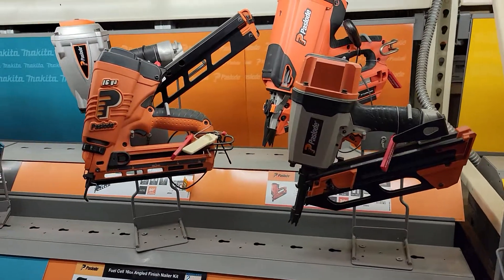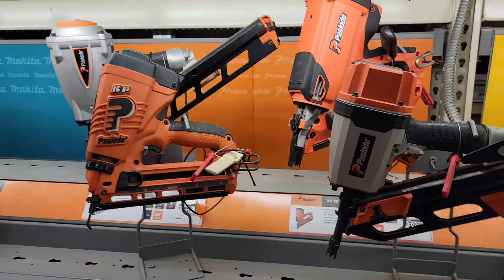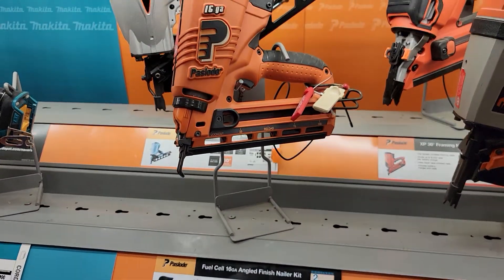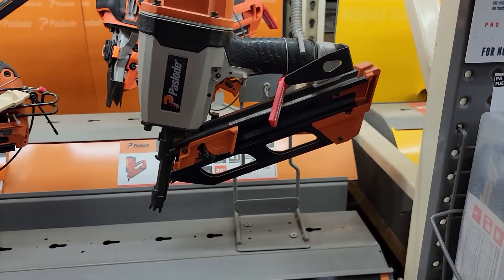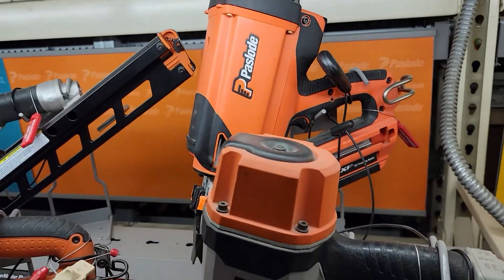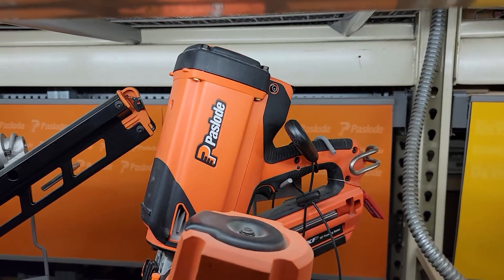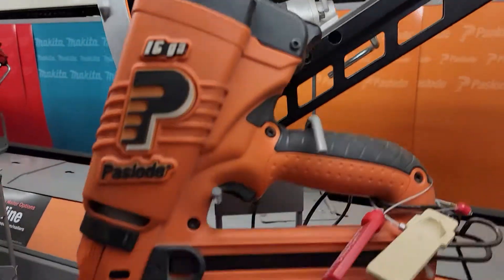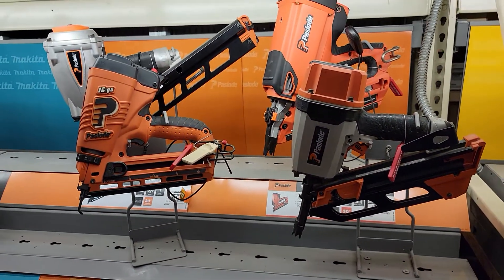Paslode Framing Nailer Air and Cordless at Home Depot